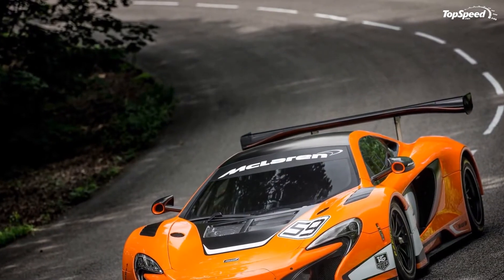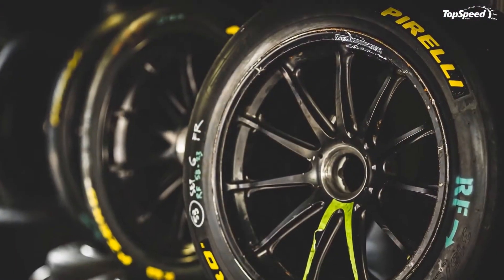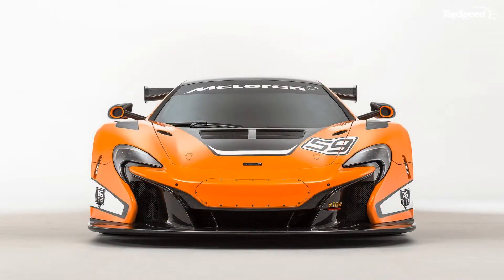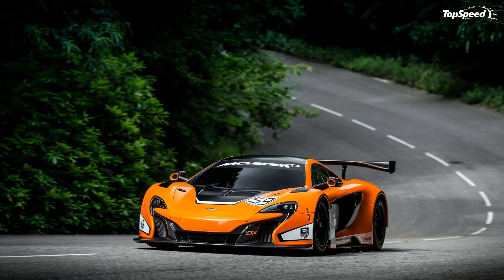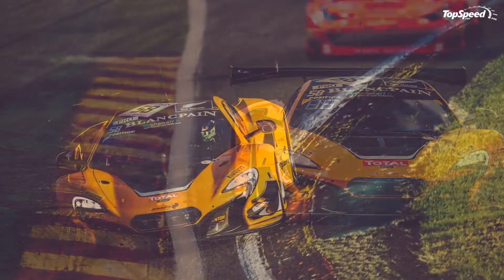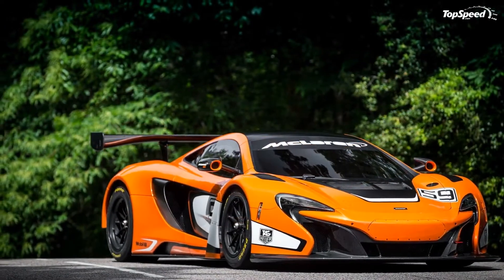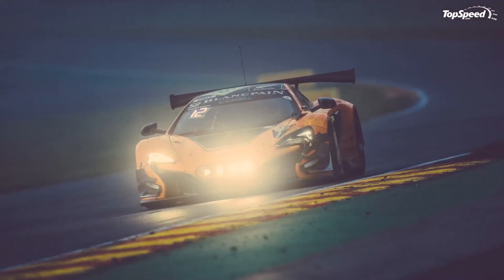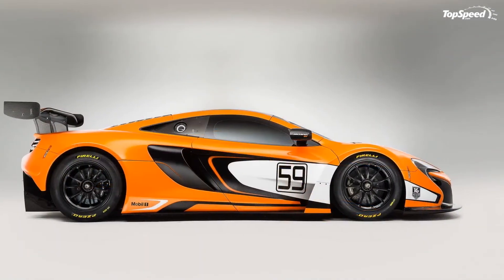2015 McLaren 650S GT3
The brand-new McLaren 650S was introduced at the 2014 Geneva Motor Show as a replacement for the MP4-12C. The sports car debuted in Coupe and Roadster body styles with 640 horsepower and 500 pound-feet of torque on tap. Powered by the same twin-turbo, 3.8-liter V-8 seen across the entire McLaren lineup, the 650S comes to the market as a competitor for the Ferrari 458 and the Lamborghini Huracan. Coming into 2015, the British sports car is also getting a track suit with a 650S GT3 label on it.
Developed as a successor to the highly acclaimed 12C GT3, the 650S will replace its forerunner in the Blancplain Endurance Series starting next year. Additionally, the new race car will get to showcase its skills in various GT races around the world hoping to match the success of its predecessor. Although it is essentially an updated 12C GT3, the 650S GT3 carries an array of newly-developed racing parts, which are supposed to make it faster and more agile on the track. Only time will tell if the 650S is worthy of the GT3 moniker, but, until then, let’s have a look at the technology behind it.
Updated 07/27/2015: The McLaren 650S GT3 finished honorably in its most demanding test to date this weekend: two entered entered the Total 24 Hours of Spa and both claimed top 10 finishes. McLaren dropped a very nice picture gallery from the race, so enjoy!